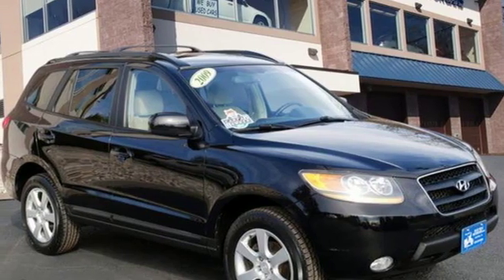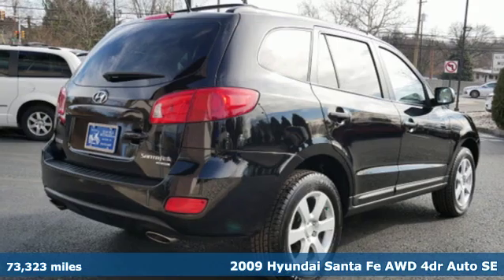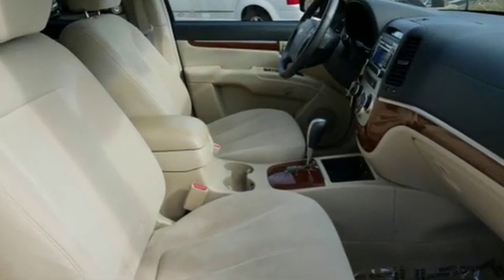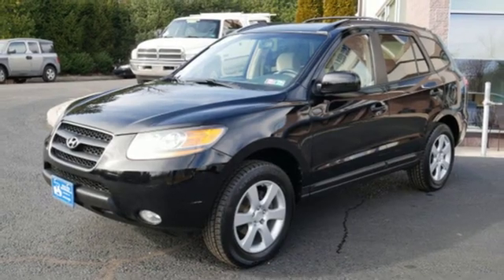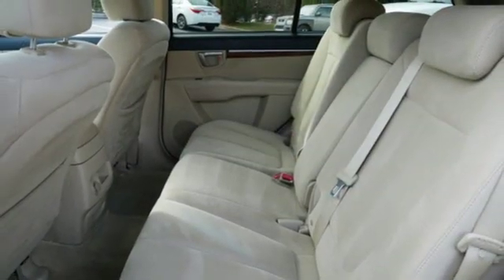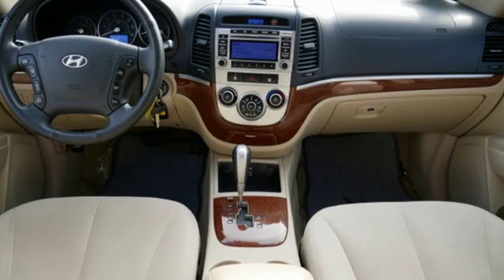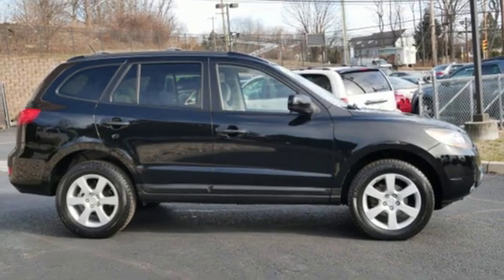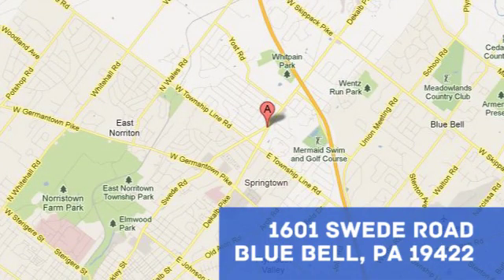2009 Hyundai Santa Fe Blue Bell PA Philadelphia, PA #323509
Year: 2009
Make: Hyundai
Model: Santa Fe
Trim: SE
Engine: 3.3l 6 Cylinder Fuel Injected
Transmission: AWD Automatic
Color: Black
Interior: Beige
Mileage: 73323
Stock #: 323509
VIN: 5NMSH73E99H323509

We consistently offer a varied selection of cars and trucks under $14999. Being a family owned dealership that has been serving our community since 1977, we are lucky to have many loyal clients that span over four decades. We encourage you to stop by anytime, and look forward to adding you to our circle of satisfied owners that continue to return as friends.
Address:
1601 Swede St
Blue Bell PA Philadelphia, PA 19422